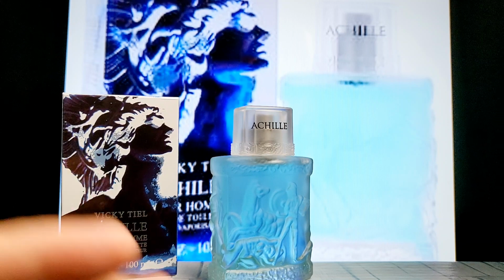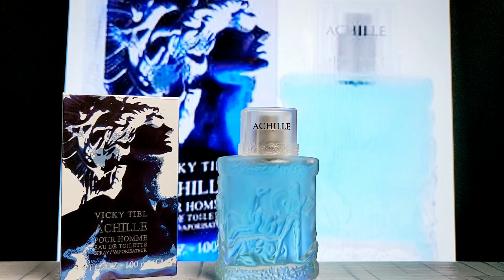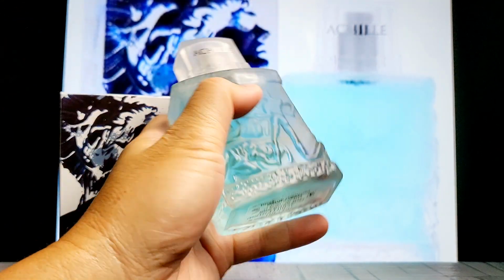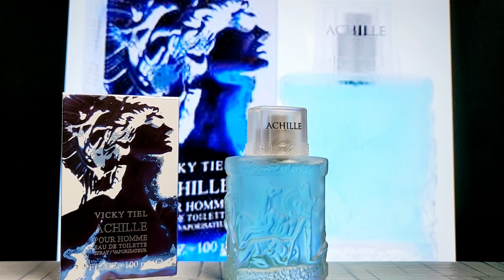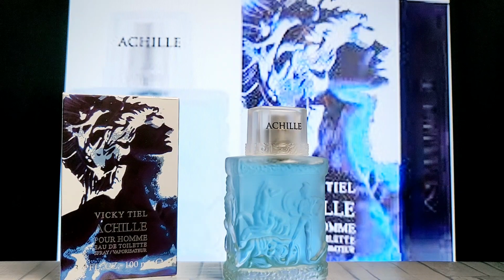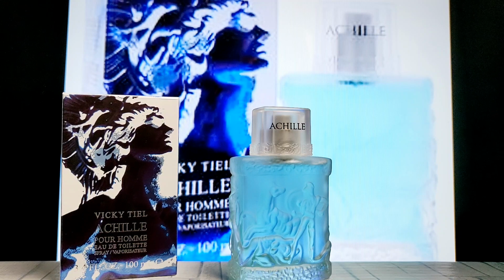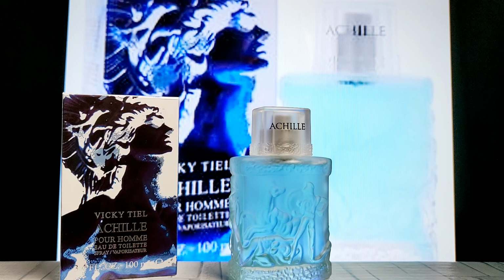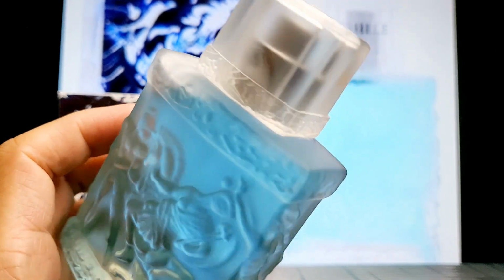Achille Vicky Tiel - nice cheapie fragrance